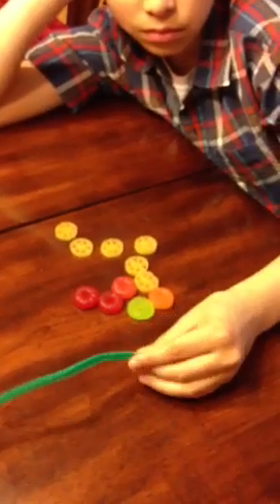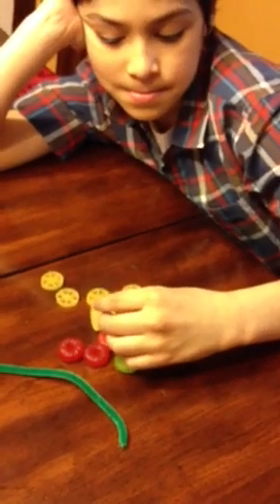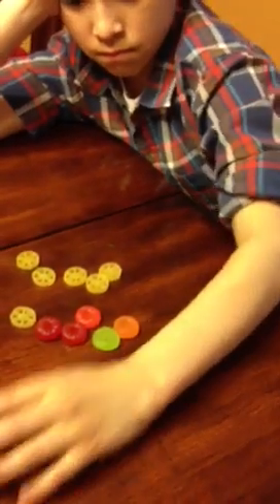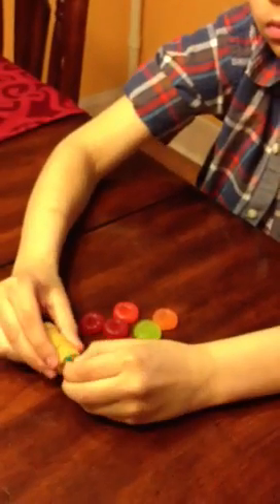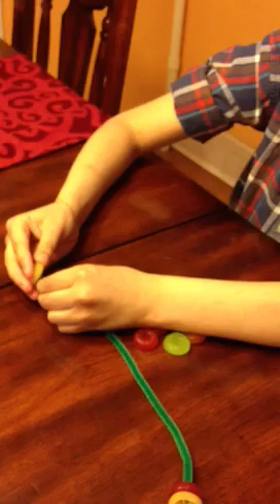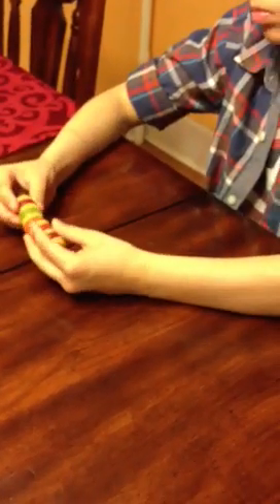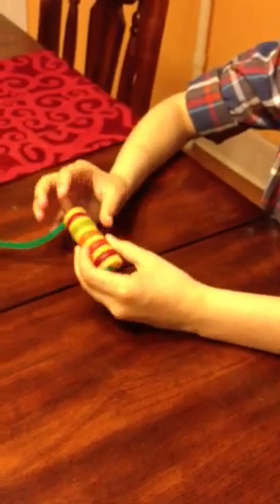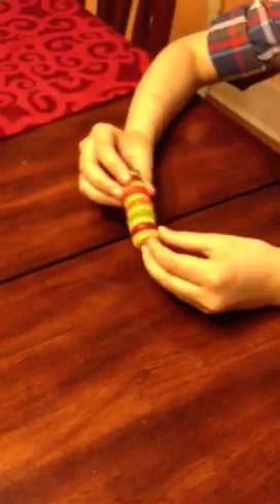Backbone model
Demonstration of how to build a backbone model